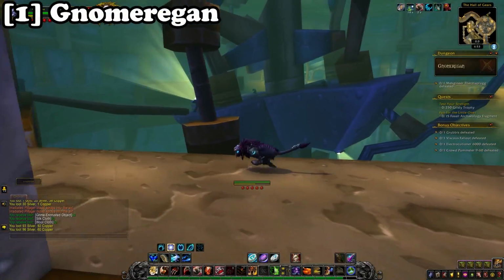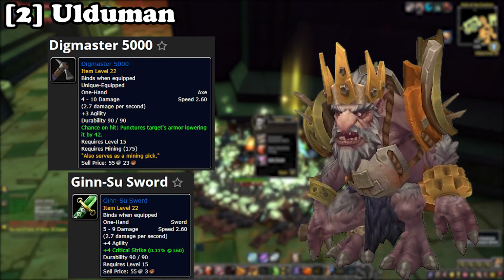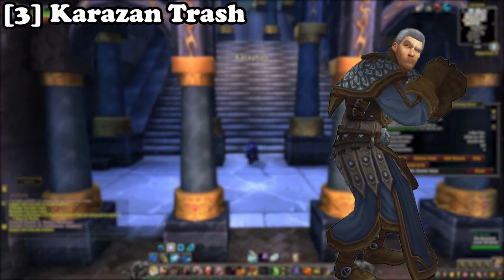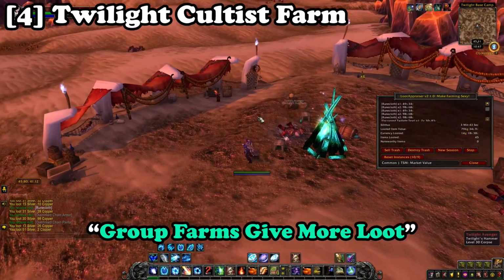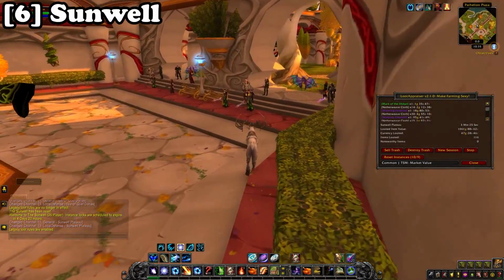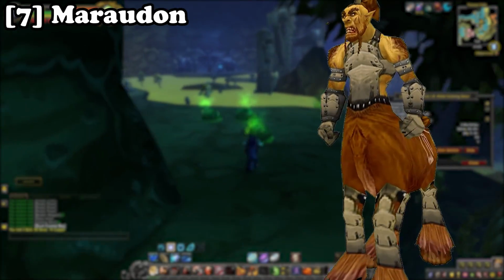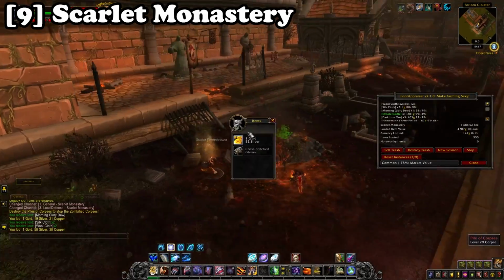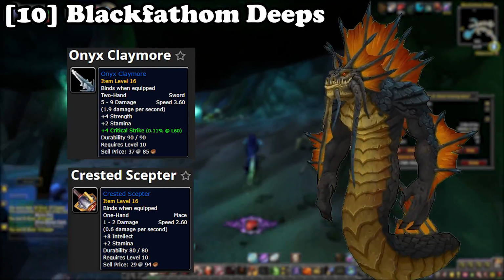10 Best Transmog Gold Farms In WoW Shadowlands Gold Making